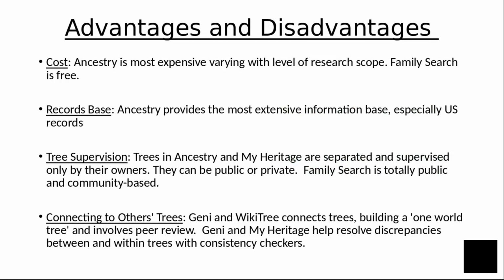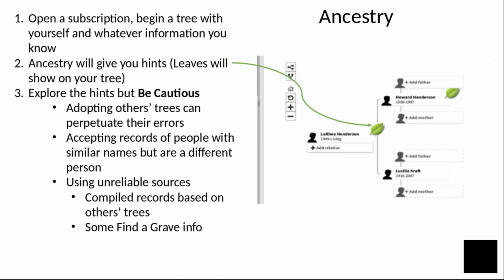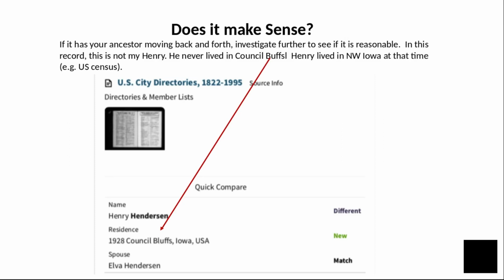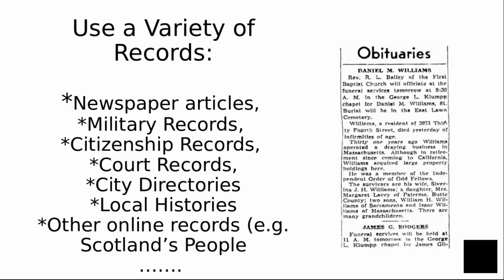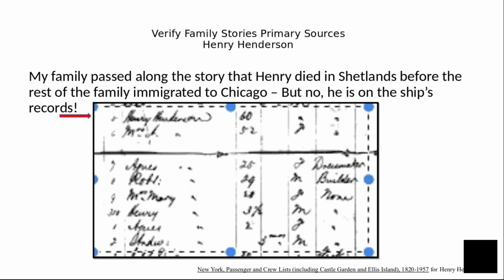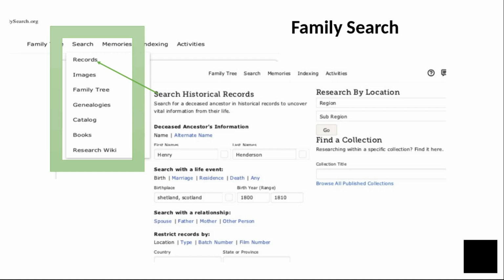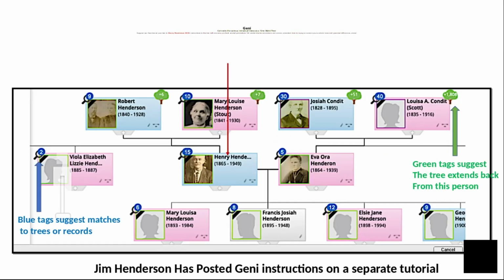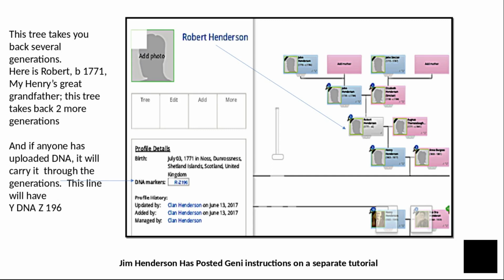Building Family Trees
Tips and warnings about building online family trees by the Clan Henderson Society's Vice President for Genealogy, LaRhee Henderson.